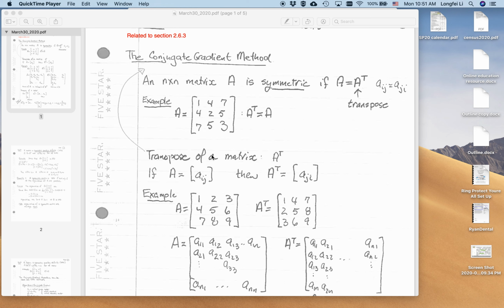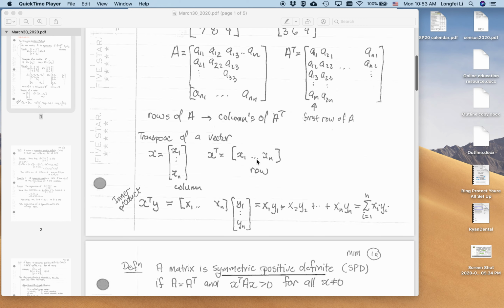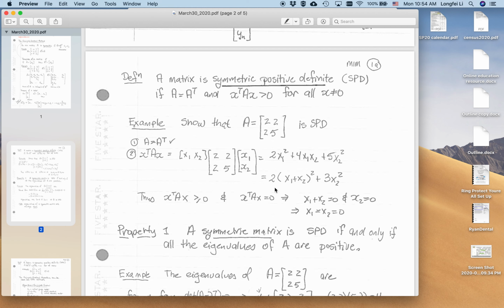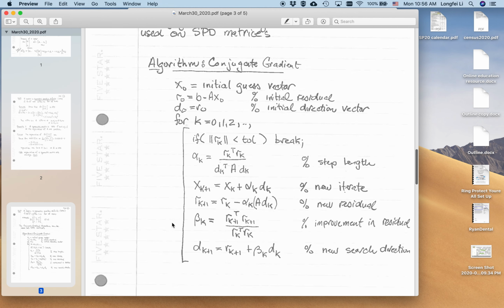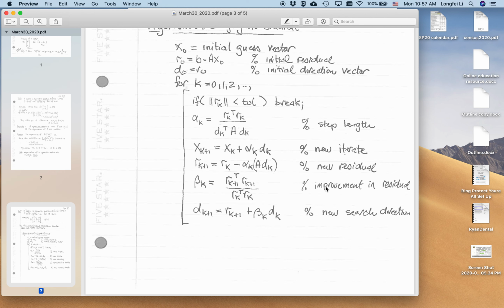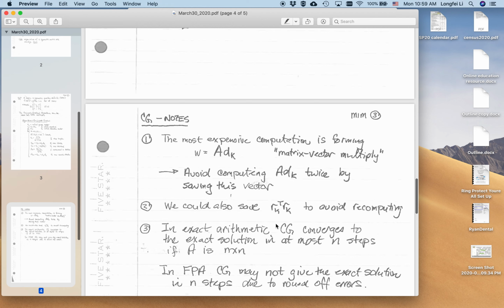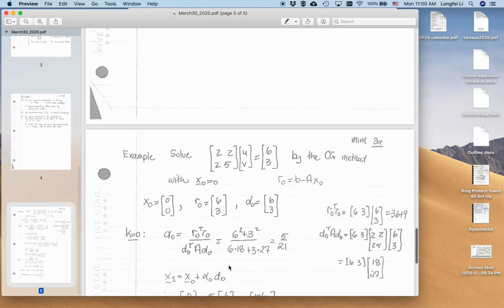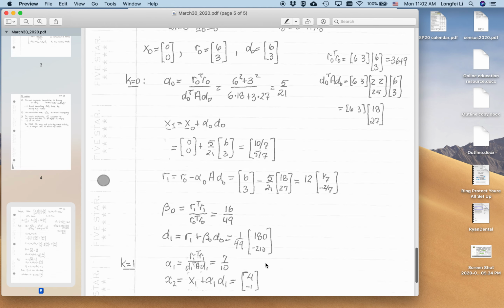Lecture 03/20/2020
Numerical Methods
MATH 455